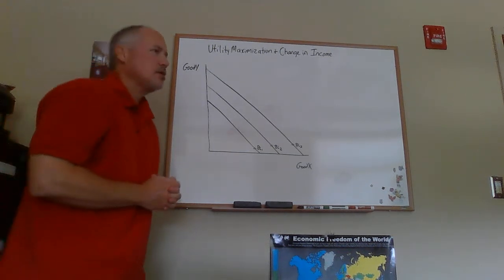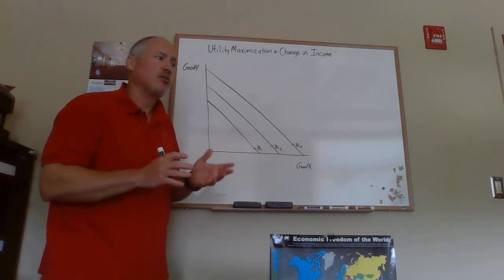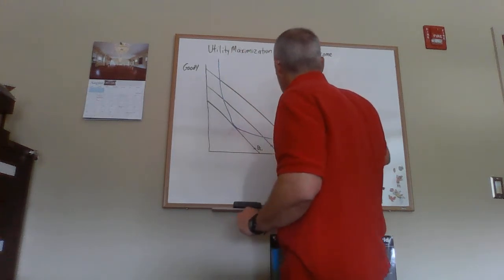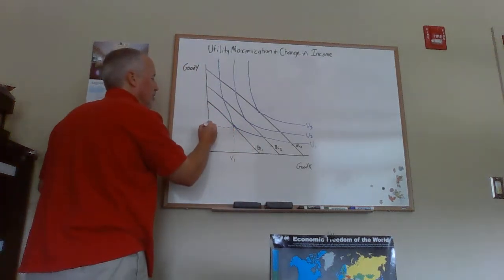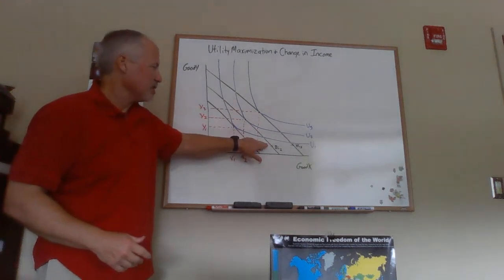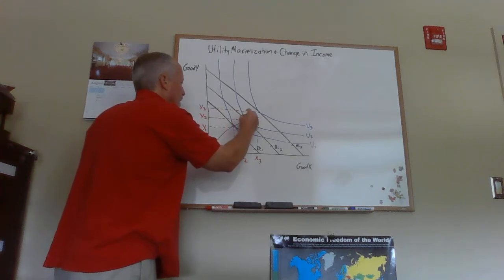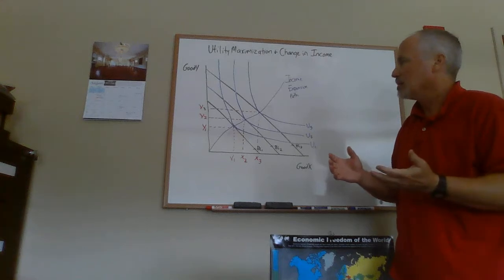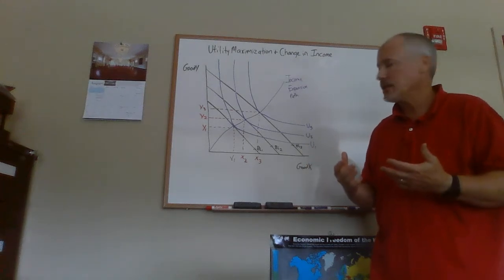Income Expansion Path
This video shows how a utility maximizing consumer responds to changes in income to derive the Income Expansion Path.